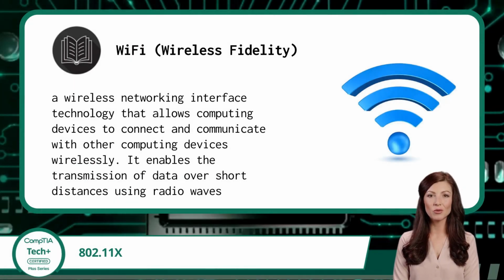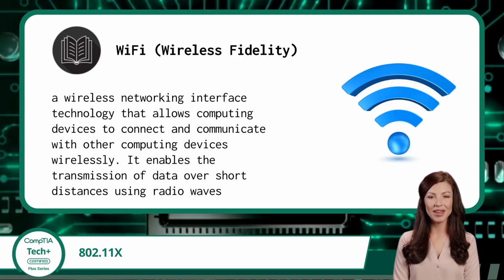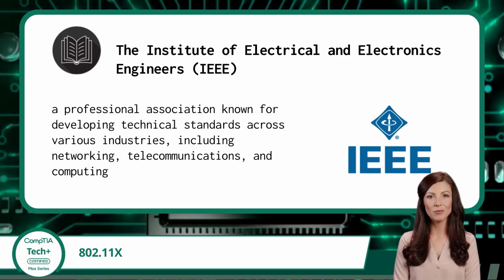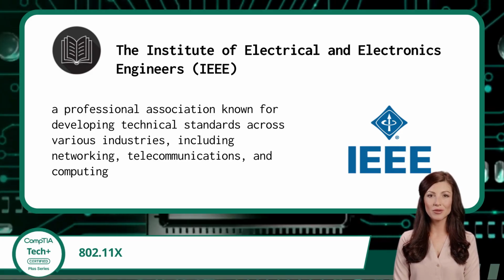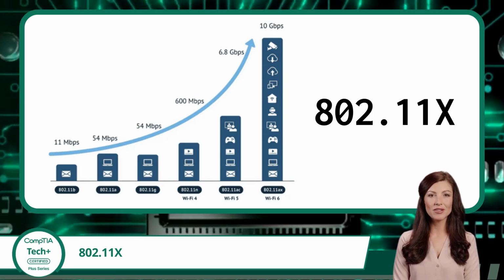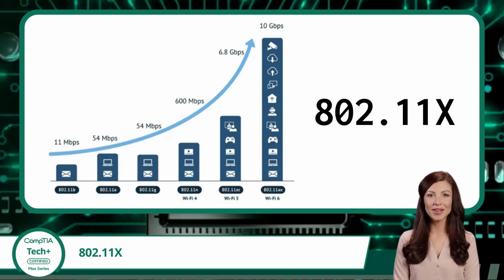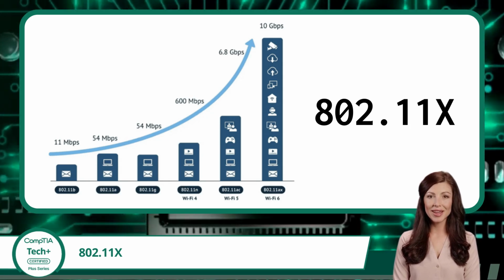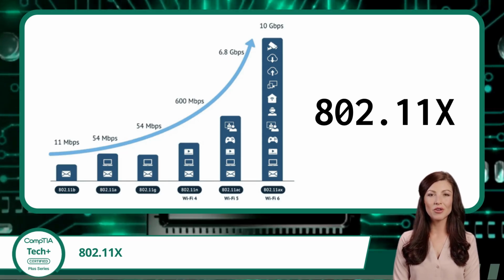CompTIA Tech+ (FC0-U71) | 802.11X | Exam Objective 2.5 | Course Training Video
CompTIA Tech+ (FC0-U71) | Exam Objective 2.5 | Compare and contrast common types of input/output device interfaces - 802.11X